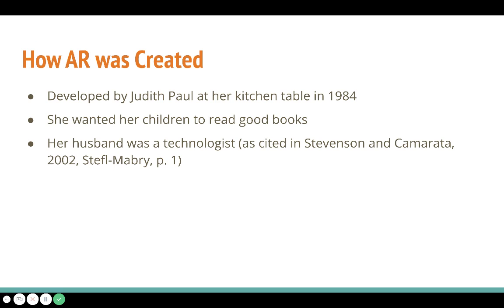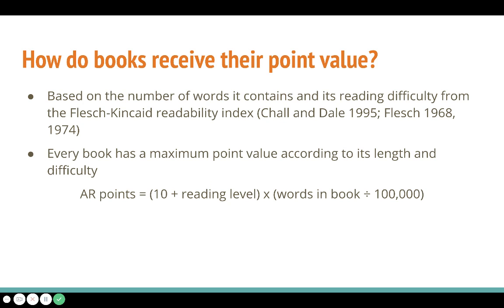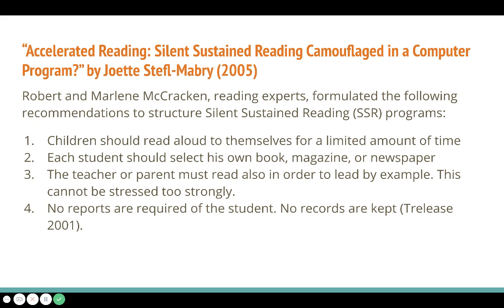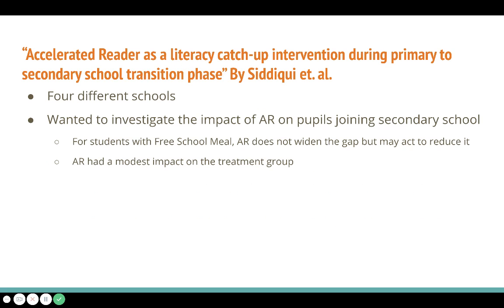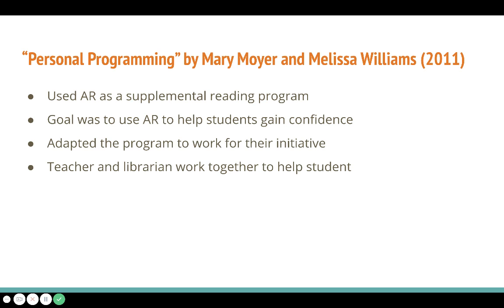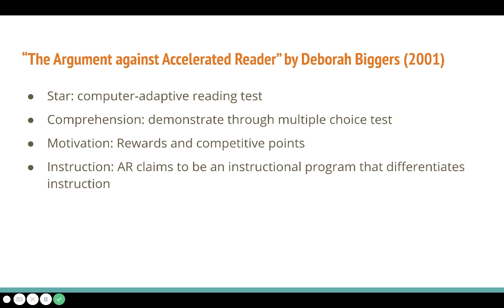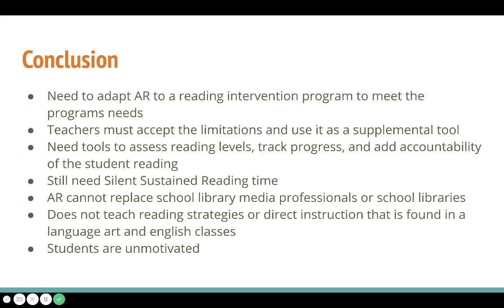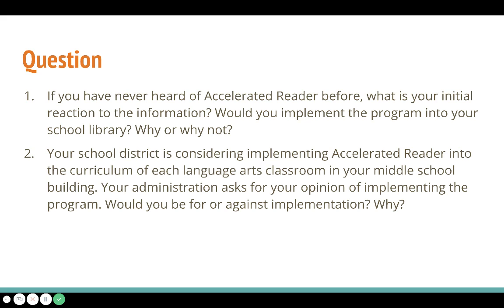642 Accelerated Reader Research Project A. Tsuchiya Theiler